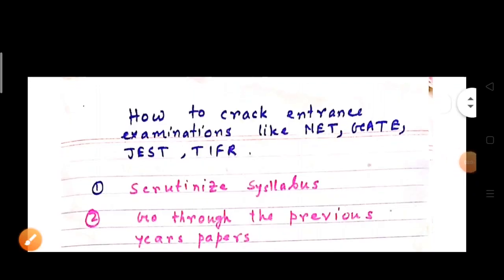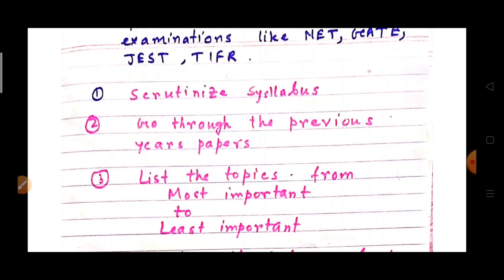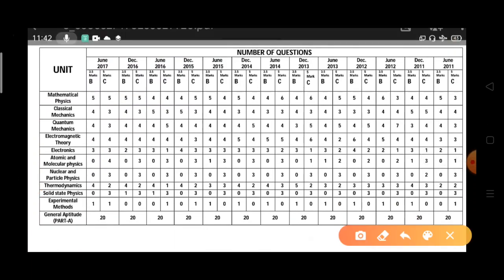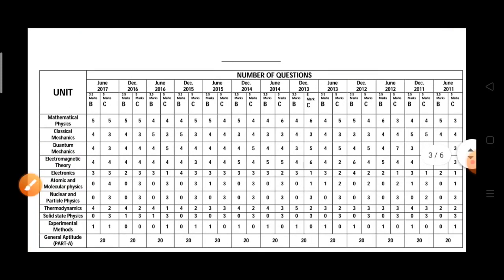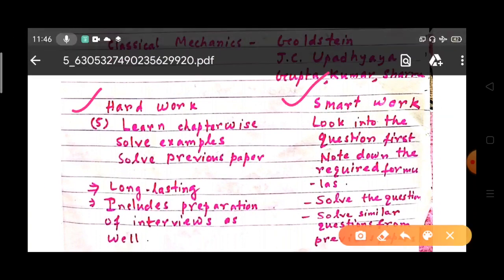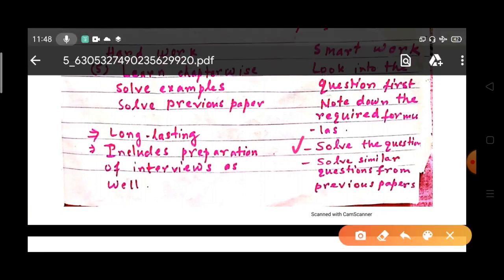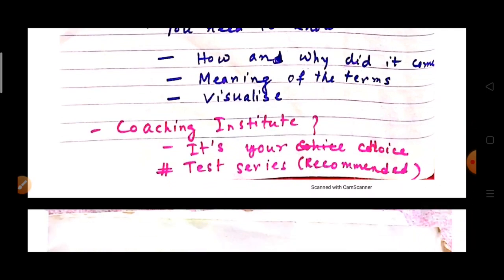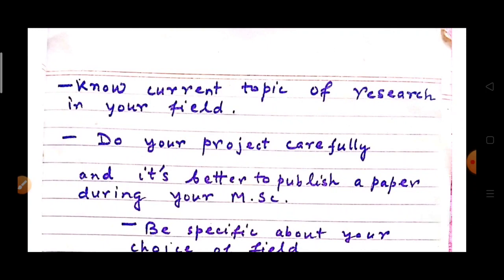How to prepare for the CSIR NET GATE JAM like examination?Preparation strategies shared by IITian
Mathematical Physics
Quantum Mechanics
Statistical Mechanics
Classical Mechanics
Digital Electronics
Analog Electronics
Atomic and Molecular Physics
Aptitude and Reasoning
Tips and Concepts to Clear Interviews for Ph.D.
Important for CSIR NET, GATE, JEST, TIFR, BARC, IIT JAM, SET, and other competitive exams and interviews.
Physics by IITians